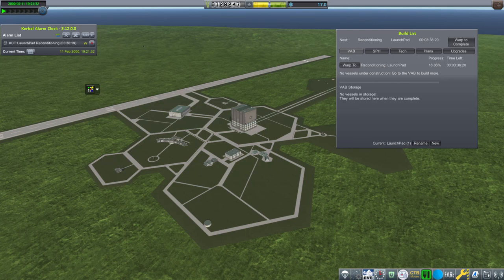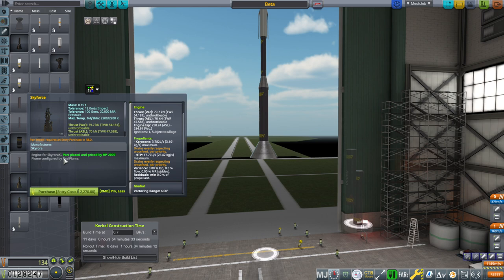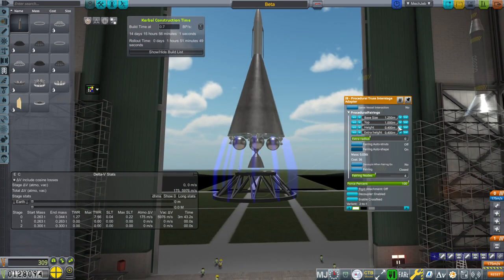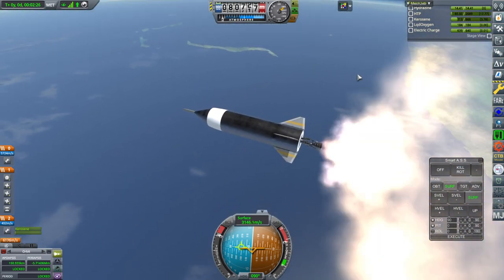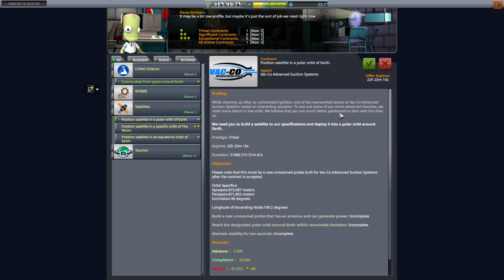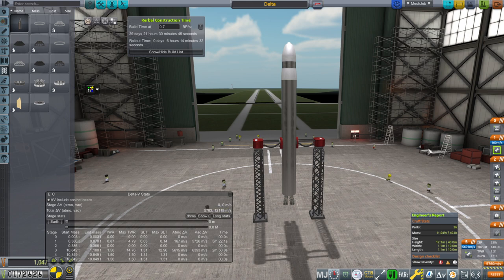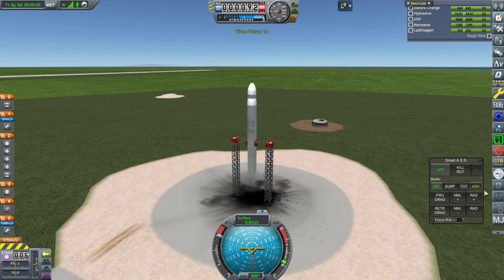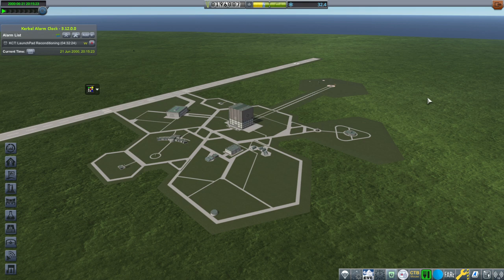KSP with Realism Overhaul - RP-2000 Career 02 - Fancy Orbits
Still in the early portions of career mode, trying out the install I put together in this video